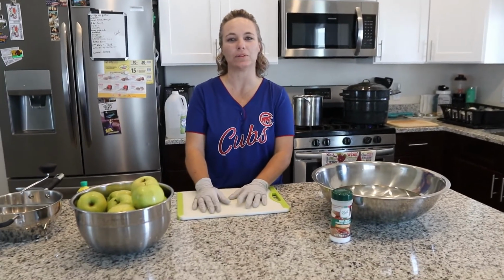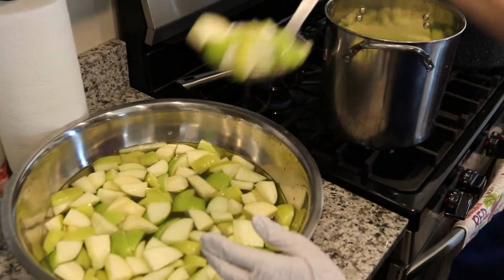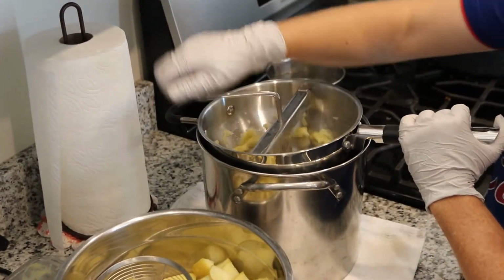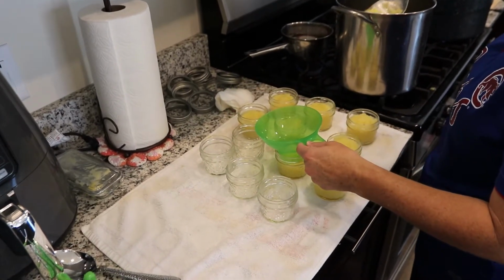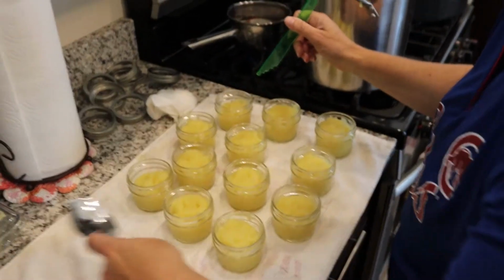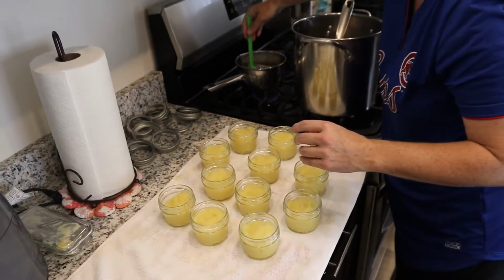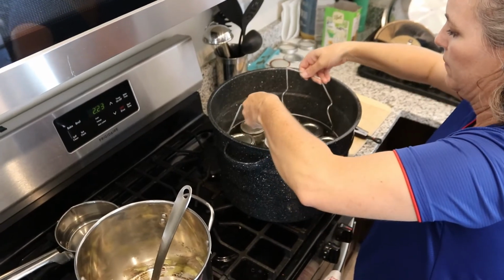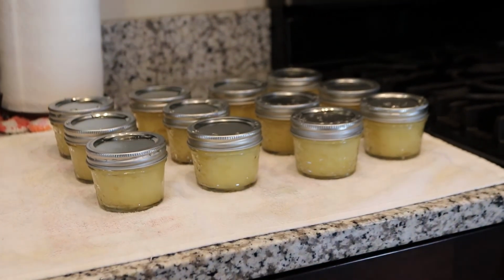Canning Apple Sauce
How to process apples in order to make applesauce!